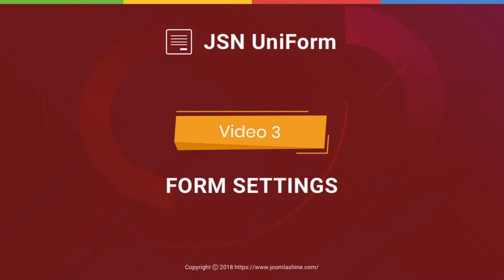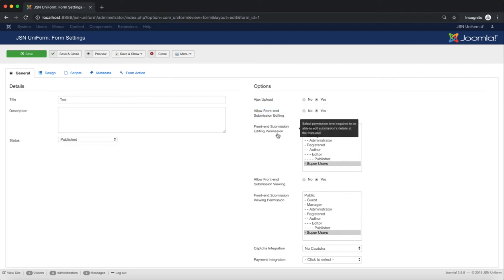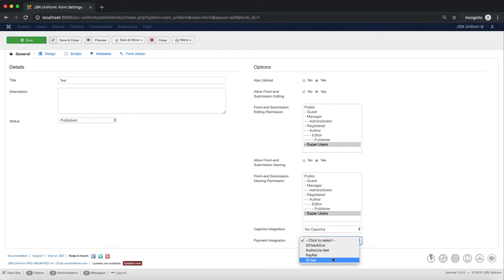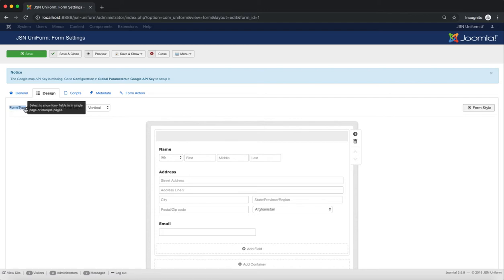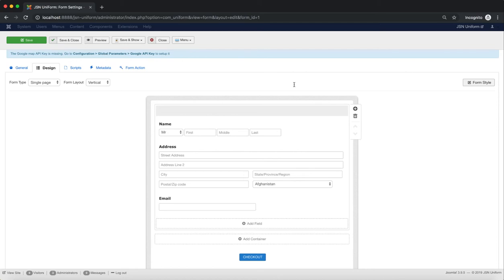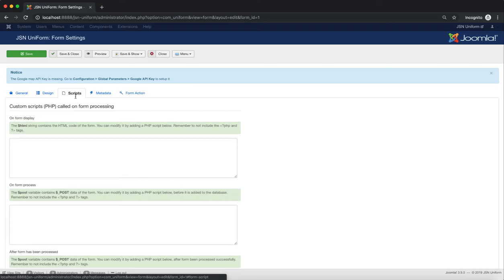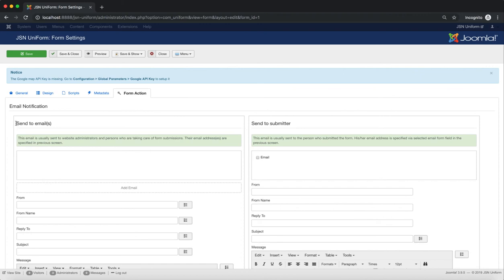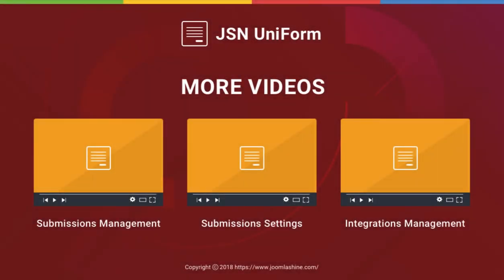JSN UniForm Tutorials - Video 3: Form Settings